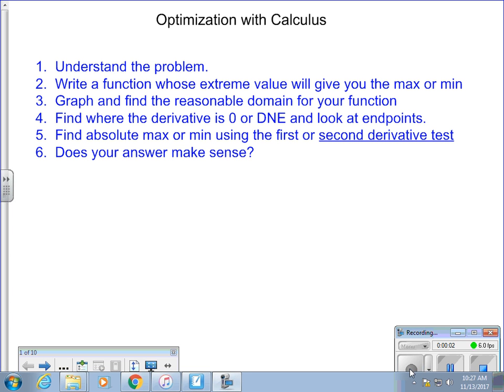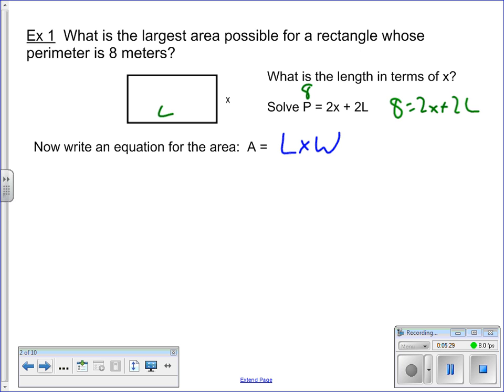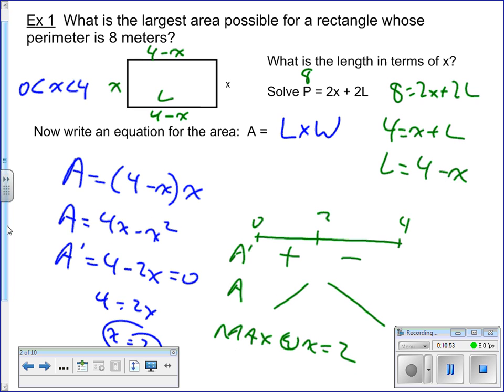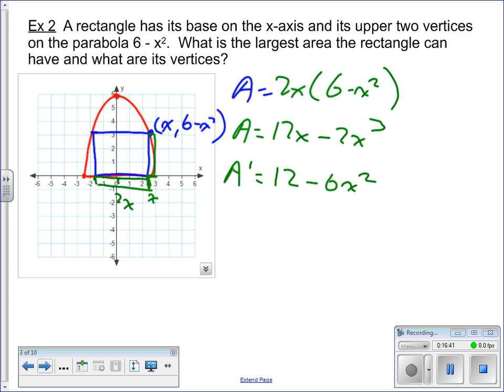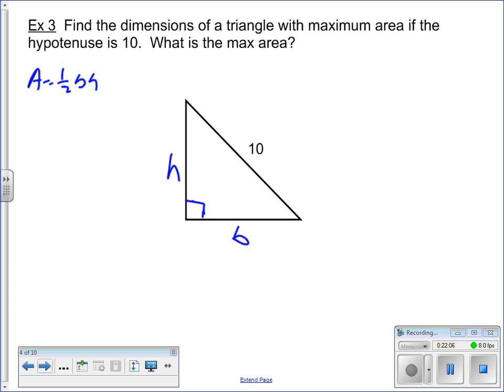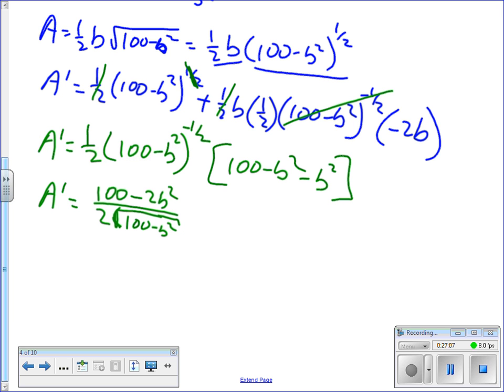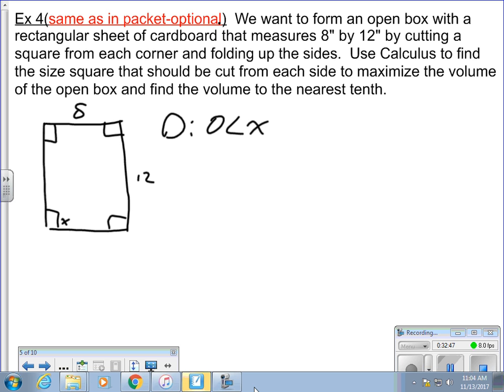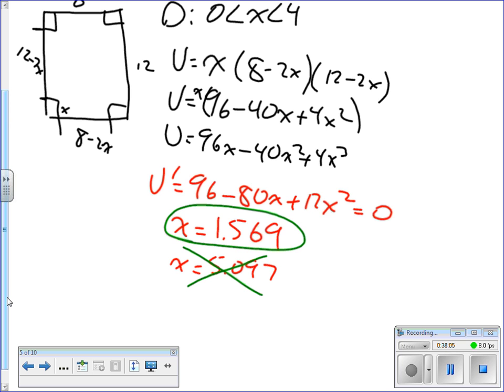Calculus 5 4 Optimization part 1